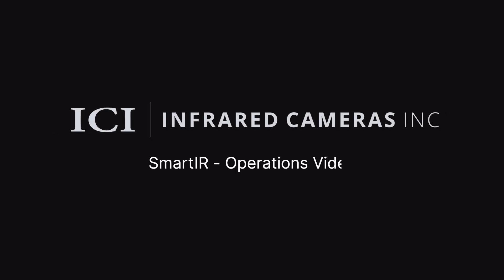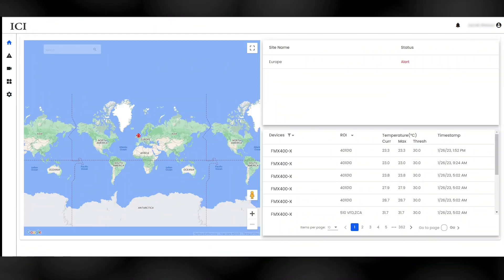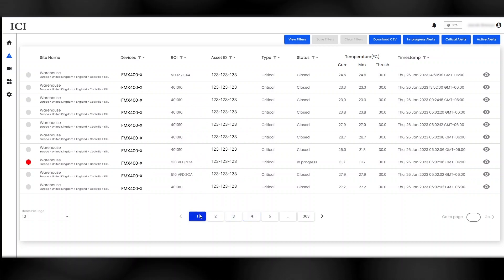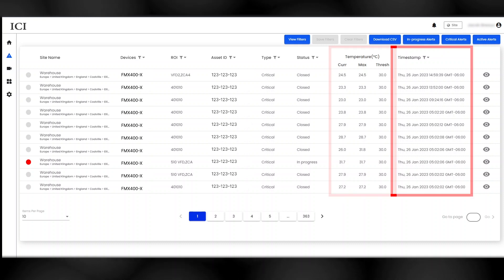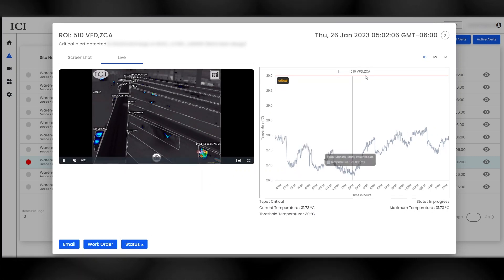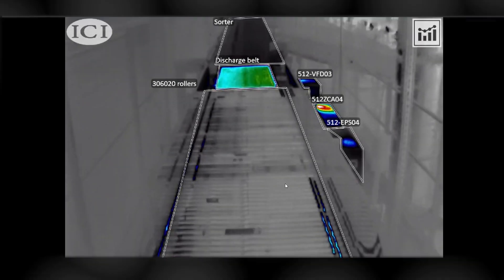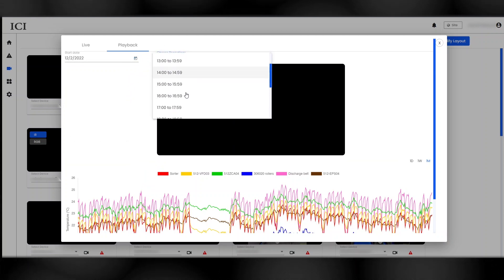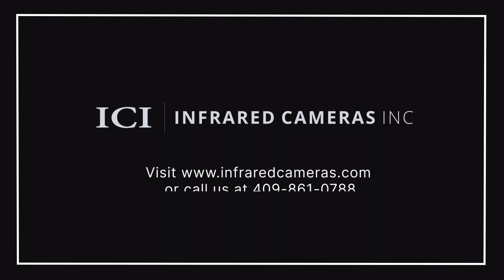SmartIR - Operational Overview | Infrared Cameras, Inc.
ICI's SmartIR is an intelligent thermal imaging platform allows users to remotely view live video feeds, get instant alert notifications via email or an integrated work order system, check device status, review archives, and create reports to assist with data driven decisions.

Credits:
- Production Management: Chelsea Willis
- Videography: Jacob Breaux
- Editing: Jacob Breaux
- Titles: Jacob Breaux
- Voiceover: Jacob Breaux